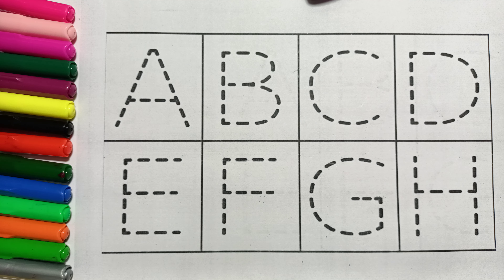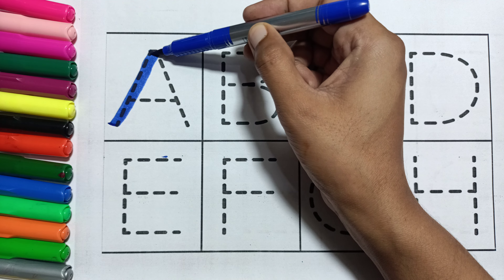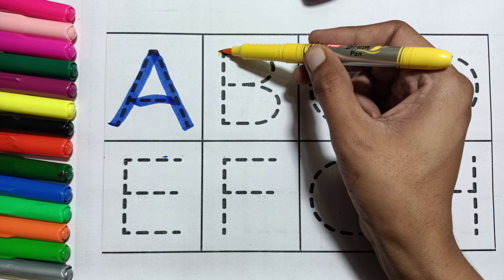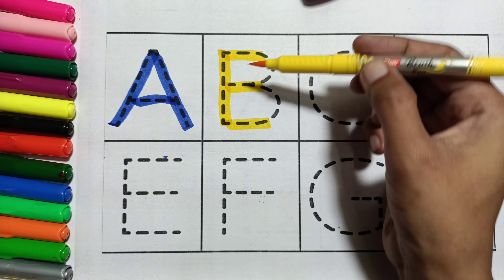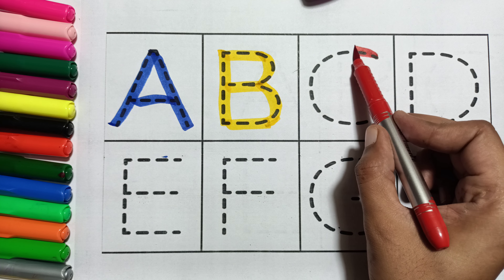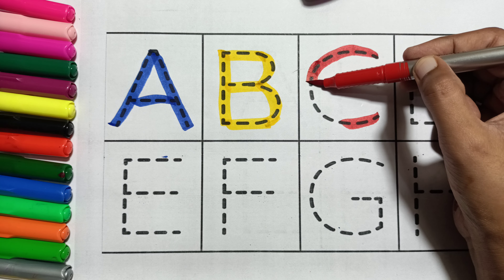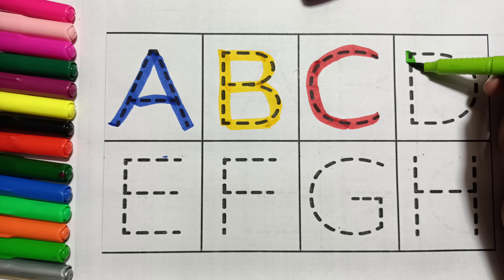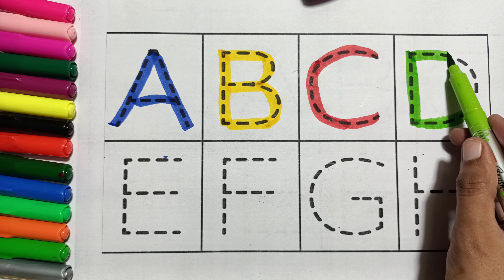A for Apple,B for Ball, Alphabets, छोटे बच्चों की पढ़ाई